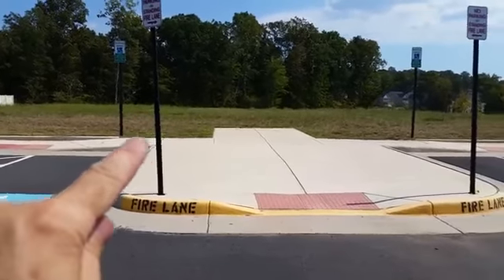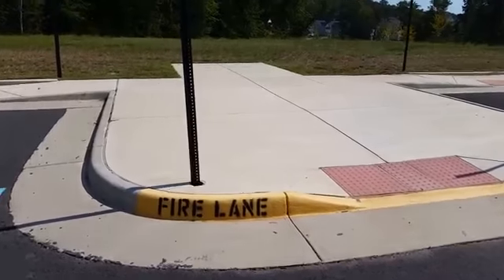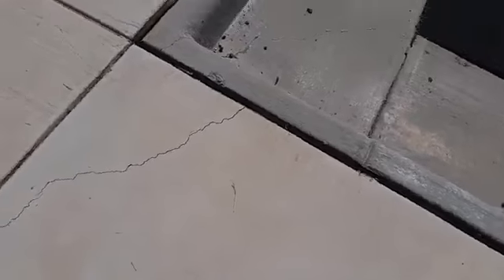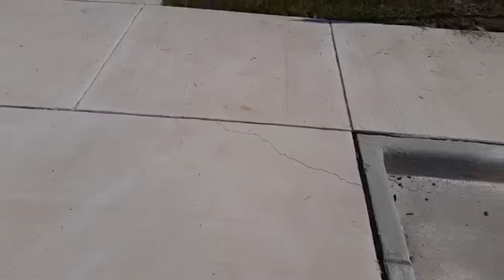Salzan Custom Concrete, informational, concrete cracks, Part 4